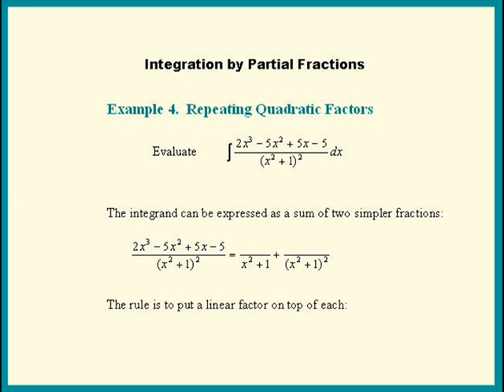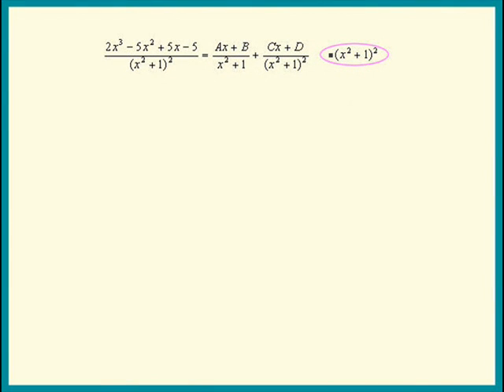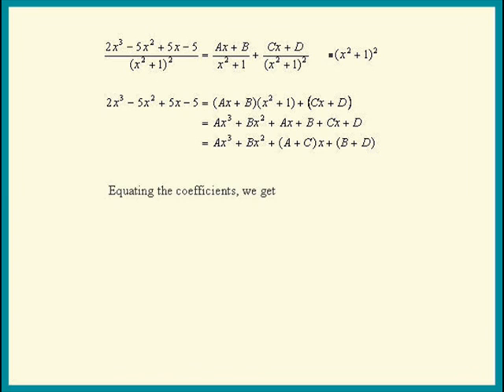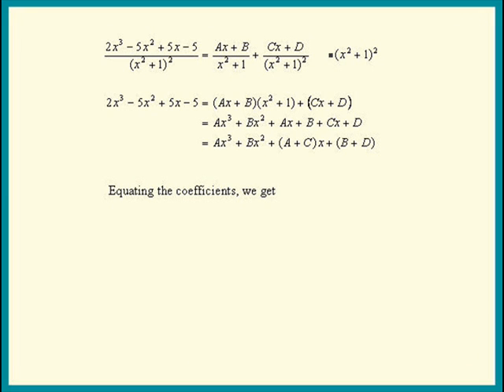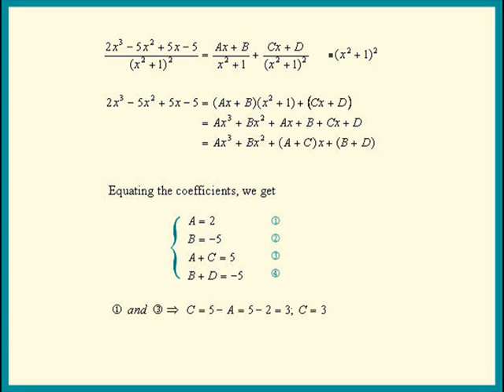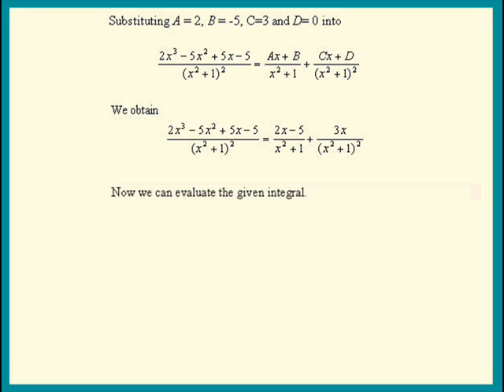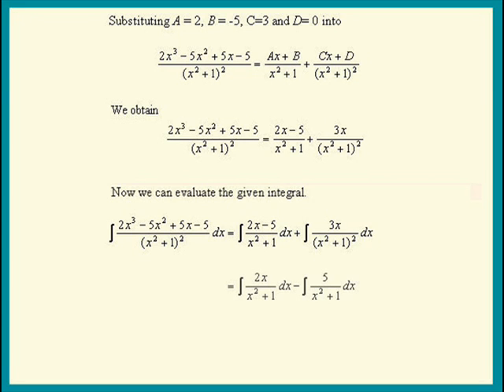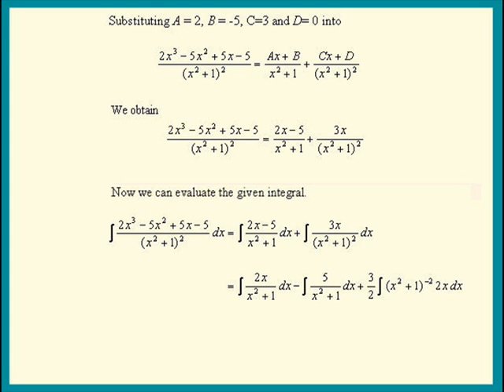Integration by Partial Fractions Part 4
Integration by Partial Fractions: Repeating Quadratic Factors

Part 1. Non-repeating Linear Factors
Part 2. Repeating Linear Factors
Part 3. Non-repeating Quadratic Factors
Part 4. Repeating Quadratic Factors
Part 5. Combination of Linear and Quadratic Factors